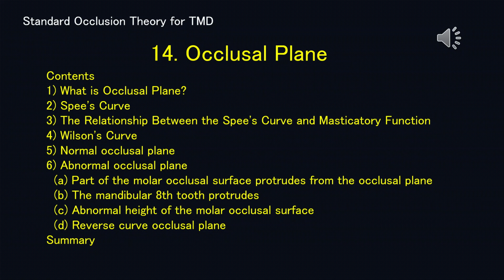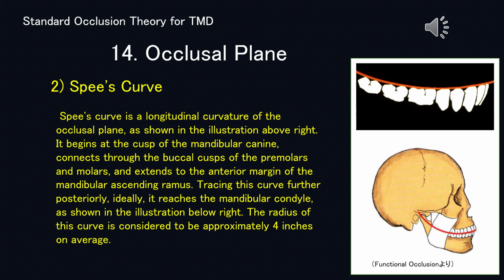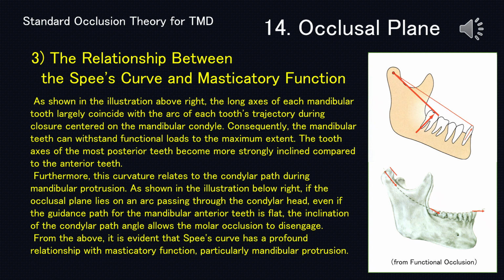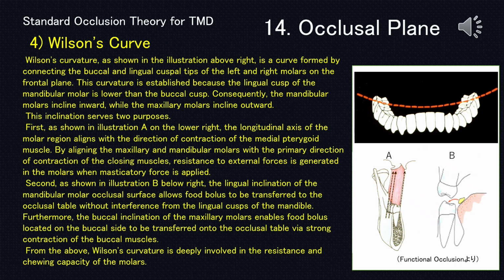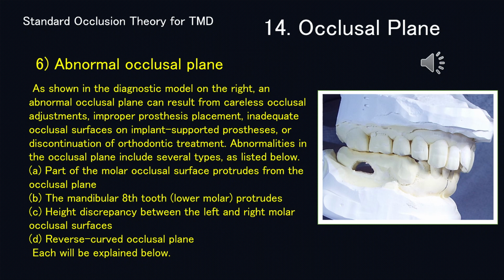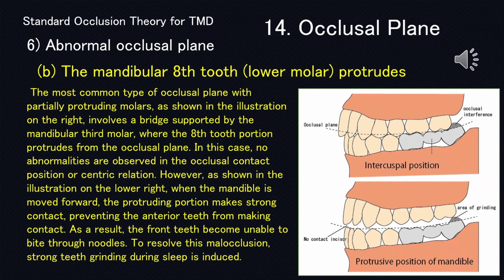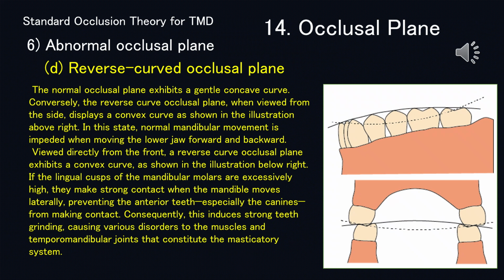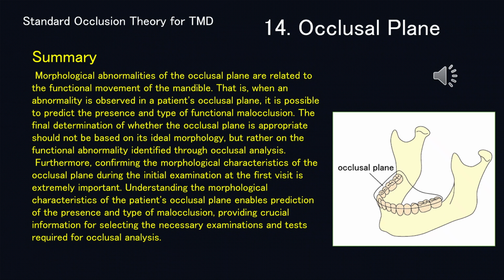14. Occlusal Plane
14. Occlusal Plane